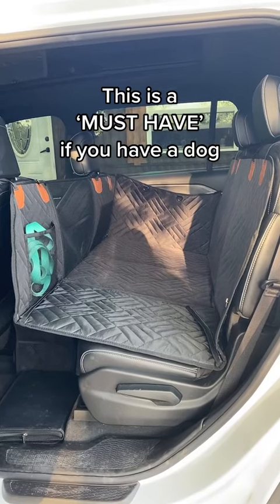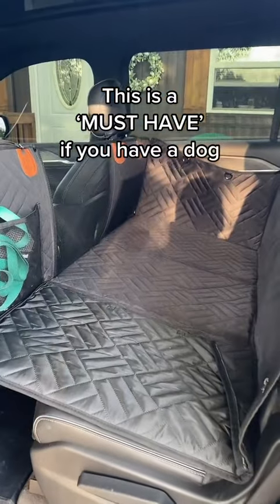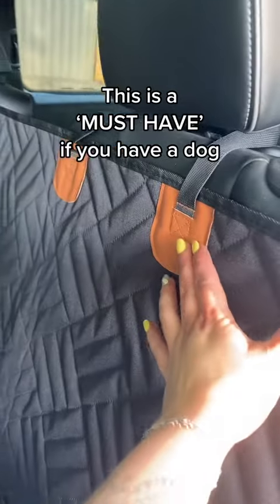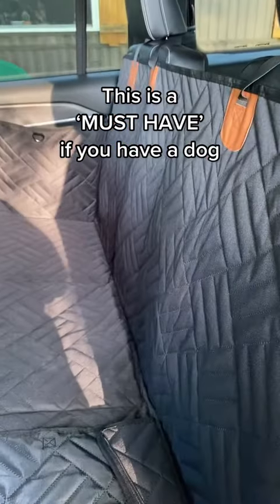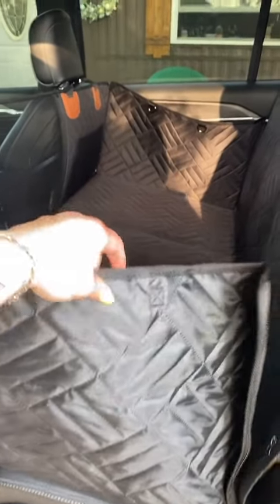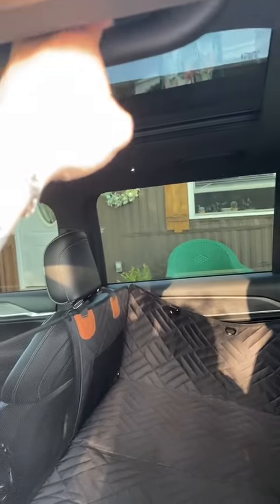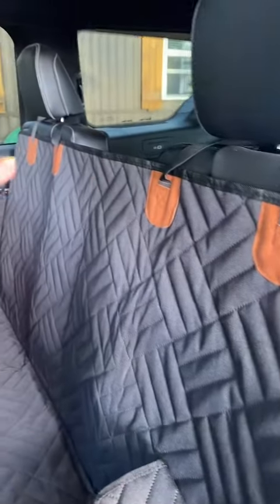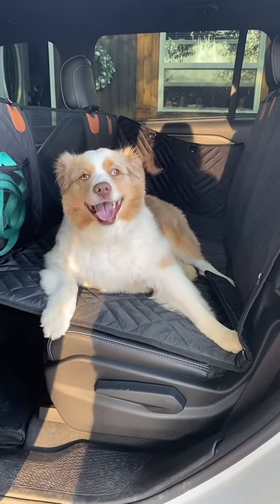Dog Car Seat Cover 50% off Link in Bio!!